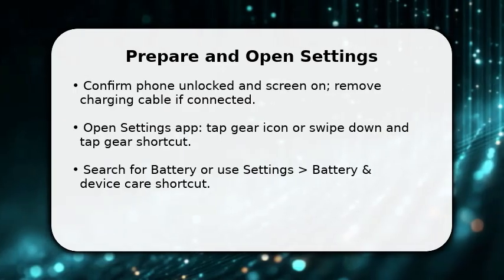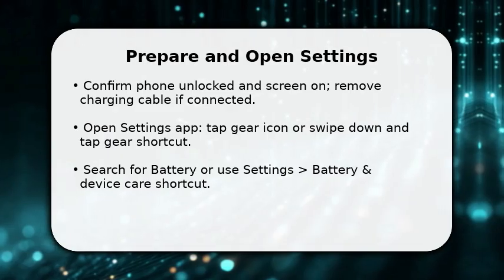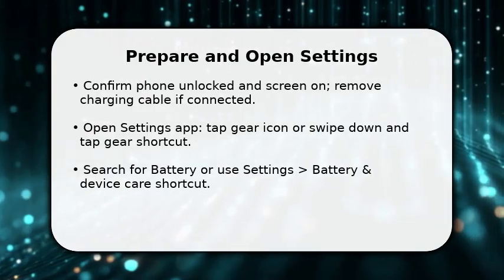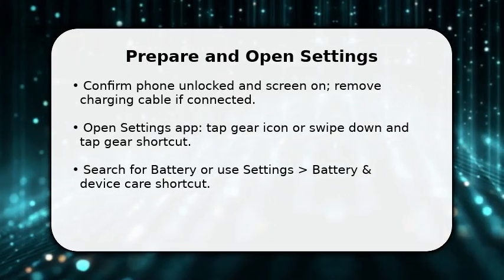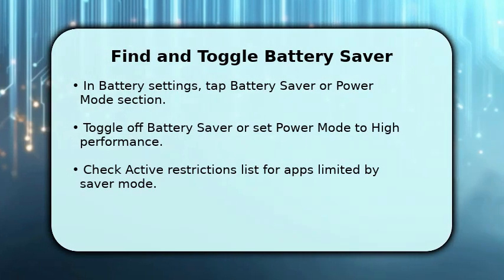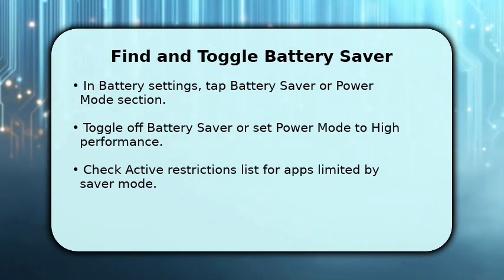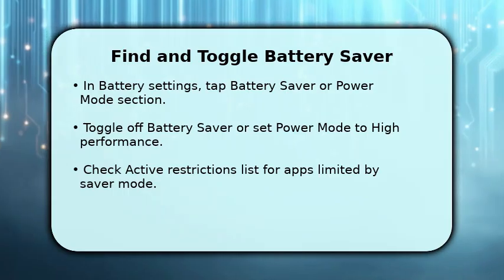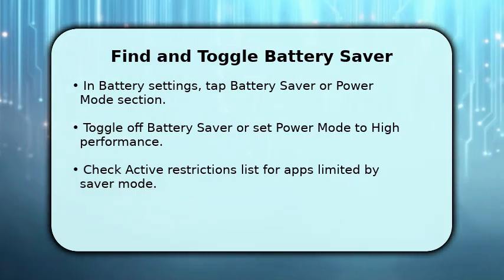How to Turn Off Battery Saver Mode on Android - Easy Guide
Discover the simple steps to disable battery saver mode on your Android device. This quick guide is perfect for users looking to restore their phone's full functionality and access all features without restrictions.